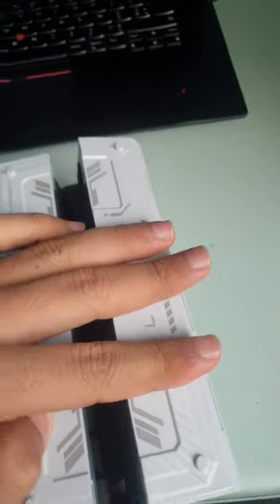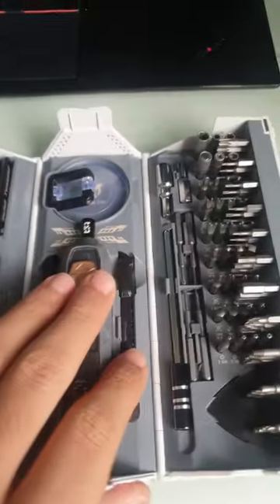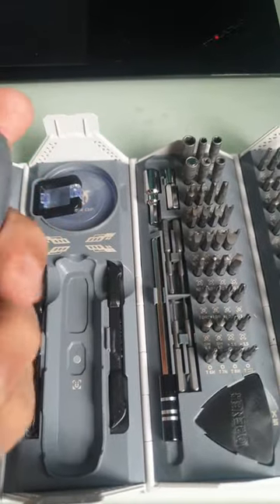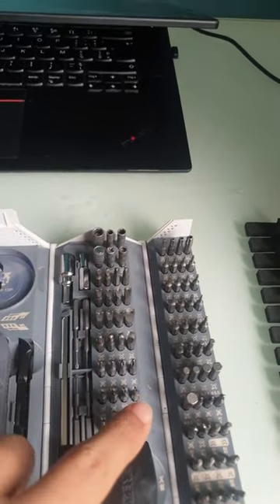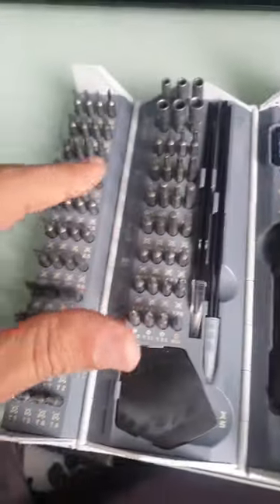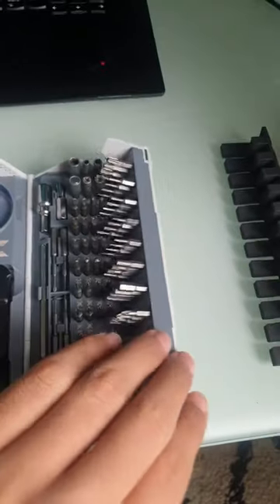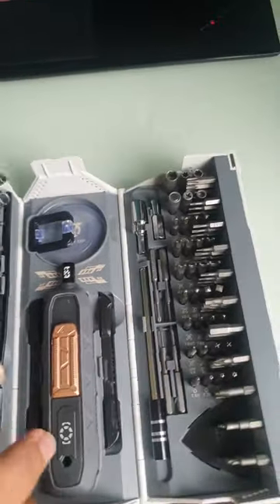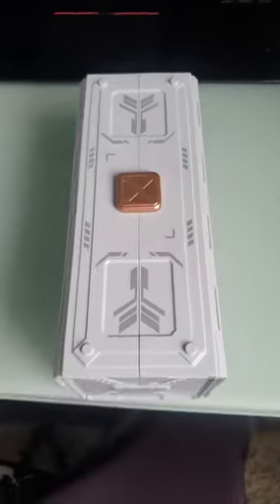Mini Container Jakemy 180 in 1 screwdriver Set